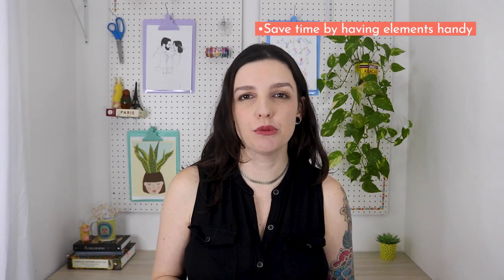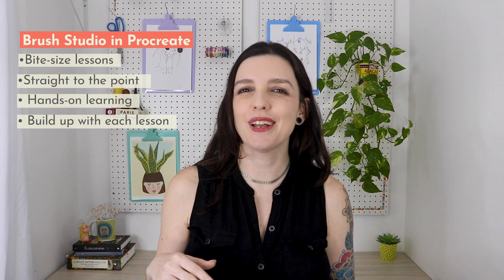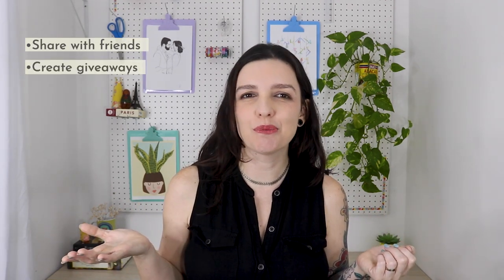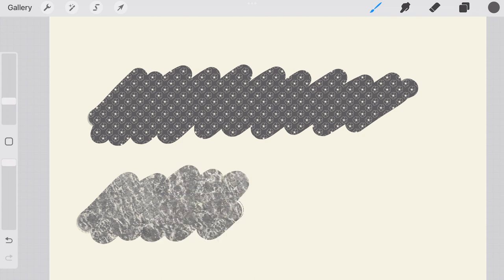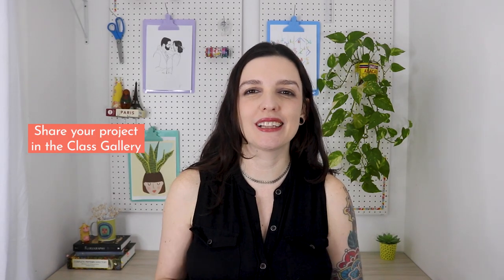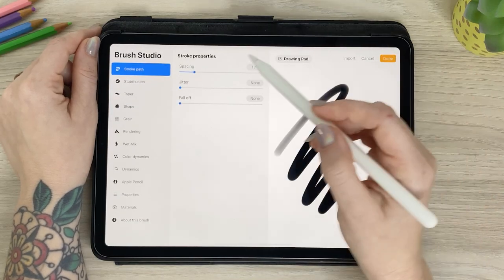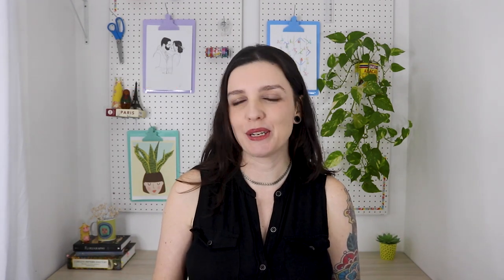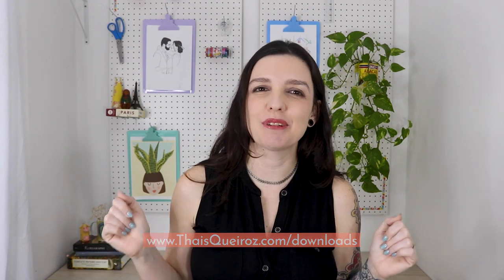How to make your own Procreate Brushes- Class Trailer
Get unlimited access to this course and thousands of others available at Skillshare by using this and get A FREE MONTH!

Have you ever tried to make your own brushes in Procreate but then got overwhelmed by all the different settings? I know just how you feel. I used Procreate for a long time before I actually started creating brushes because there were just too many options in the menu that I didn't want to deal with.

As someone who has crossed that bridge, let me tell you.. it's totally worth it (and slightly addictive)! Creating your own Procreate brushes is not only fun, but it's a great way to streamline your process while taking your artwork to the next level!

The great thing about creating your own brushes is that not only you'll save time by not having to redraw your most used elements over and over, but it will also help to develop your personal style and make your artwork recognizable.

In this class, you'll learn all about Procreate's Brush Studio. I broke down the main settings into bite size, manageable lessons, so I promise you it's not as scary as may seem. And once you understand these settings, you'll be able to create any brush you like.